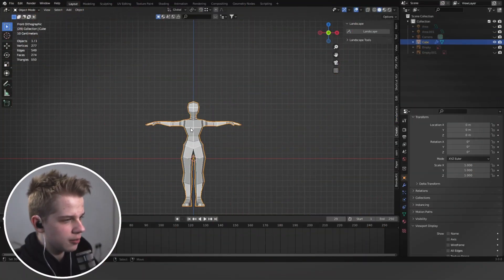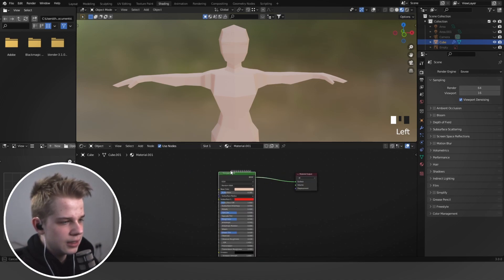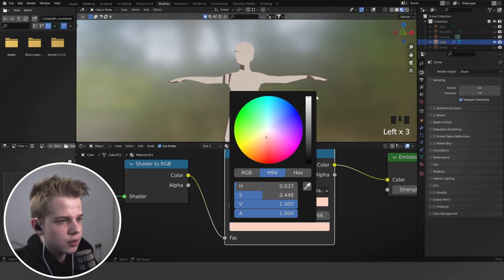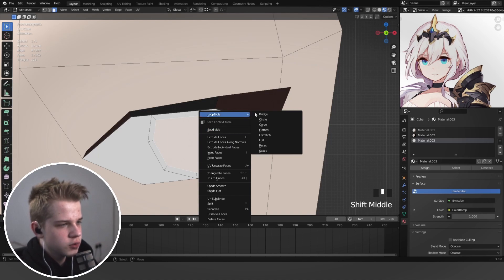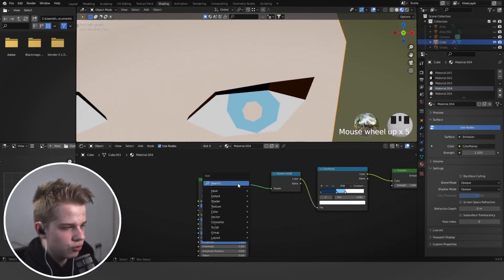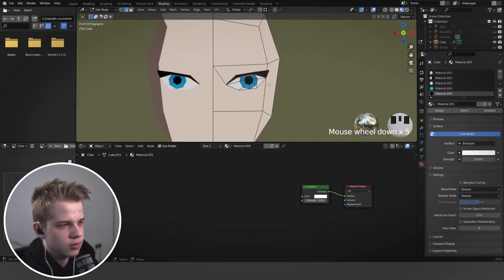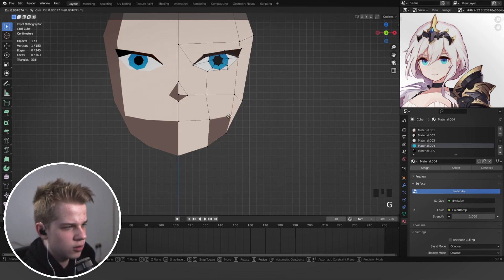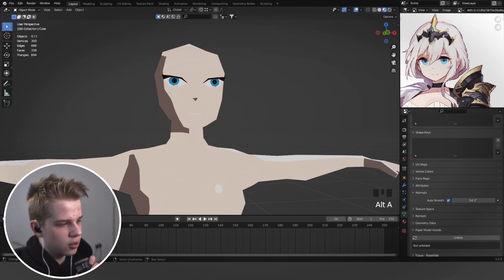How to make low poly anime character! P2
Step by step guide on low poly anime characters inside of blender!

PART 3: Not out yet